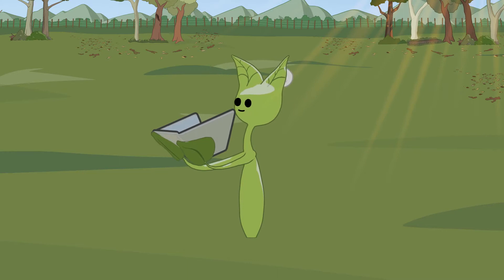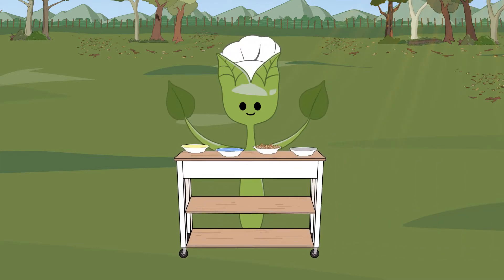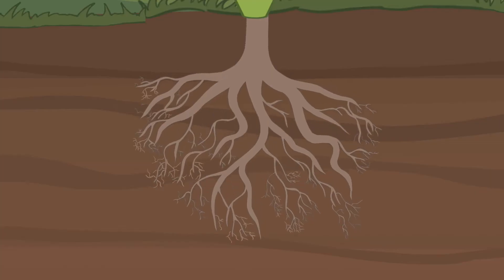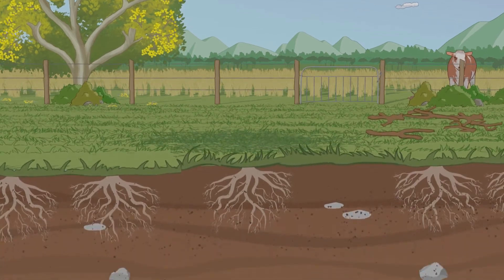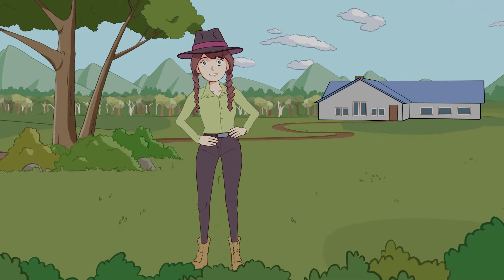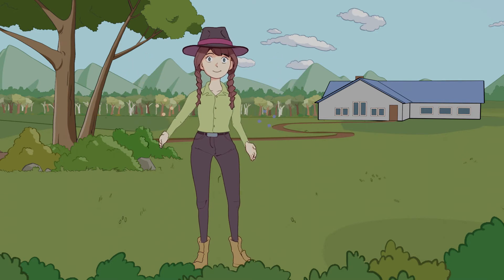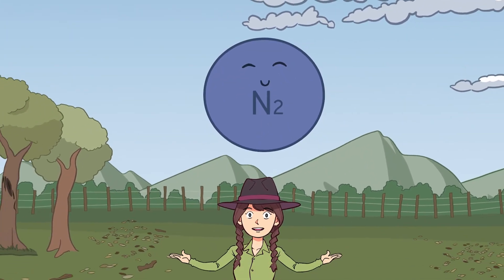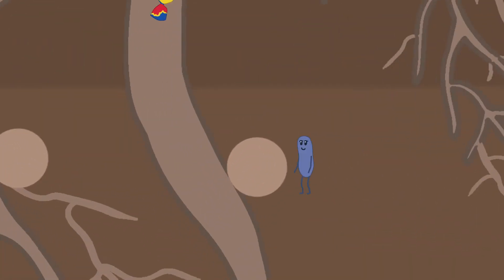Biodiversity in our Soils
We are dishing the dirt on what makes up our soil and why biodiversity is so important for soil health - and the overall health of an ecosystem!

For more information about our Conservation Champions program visit our